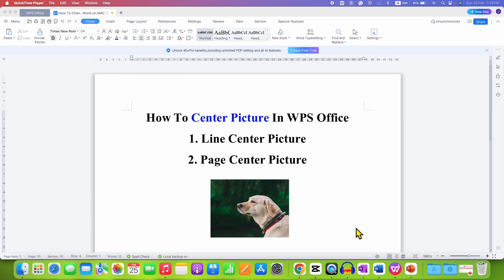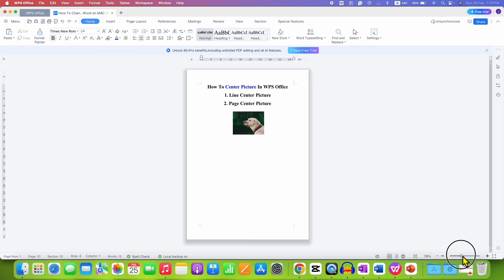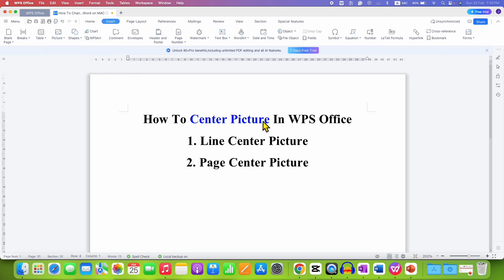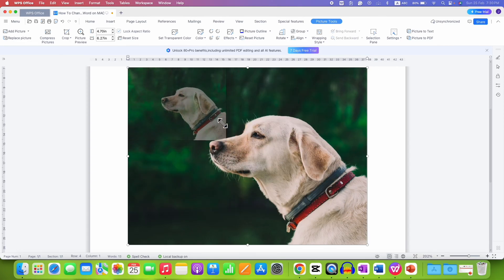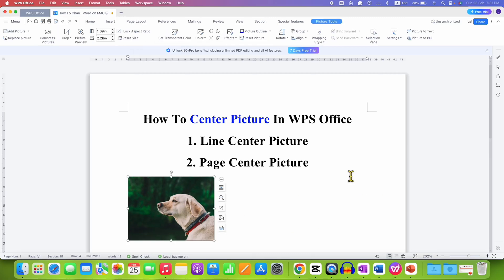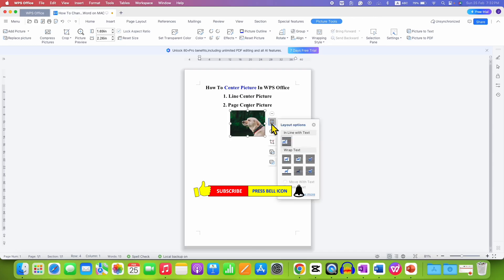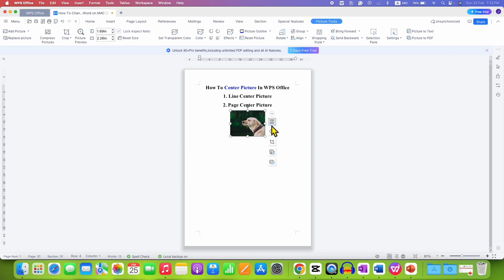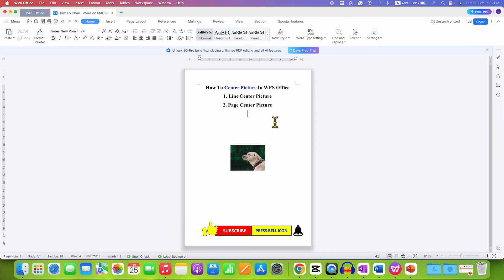How To Center Picture In WPS Office Writer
In this Video Tutorial Learn How To Center Picture In WPS Office Writer at the line Center or Page center for the cover page or title page. Just follow the easy instructions shown in this video to align the image position.
0:00 Whats in Video
0:22 Center Picture in line
1:11 Center Picture - Middle of Page